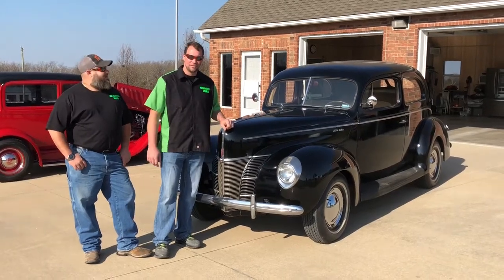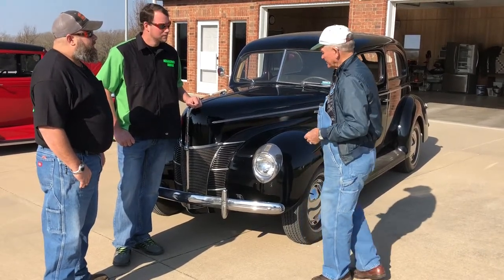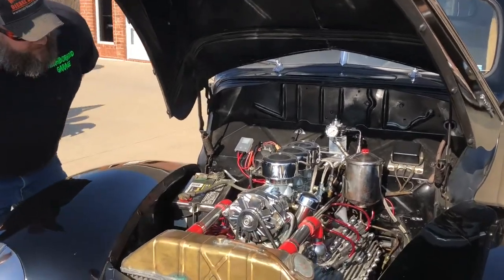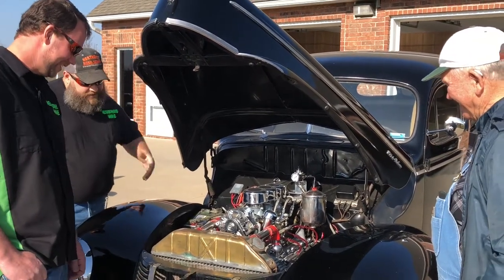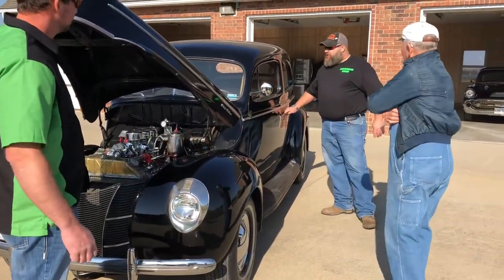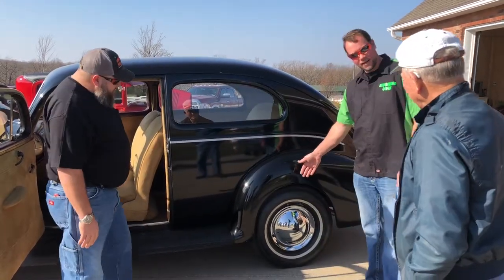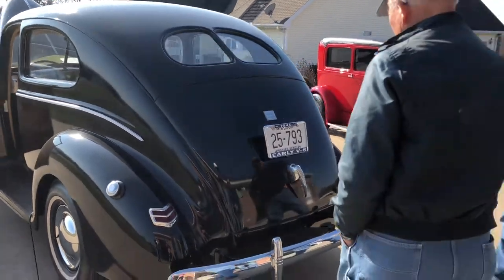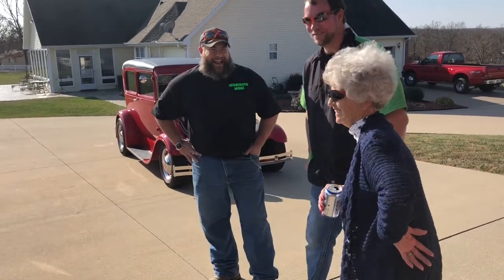1940 Ford Custom Deluxe with a V8 Flathead